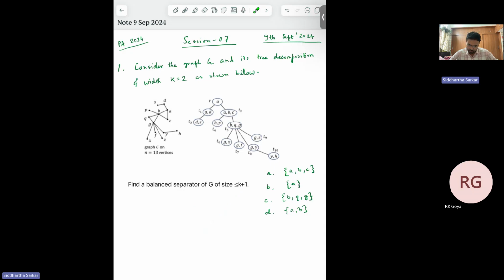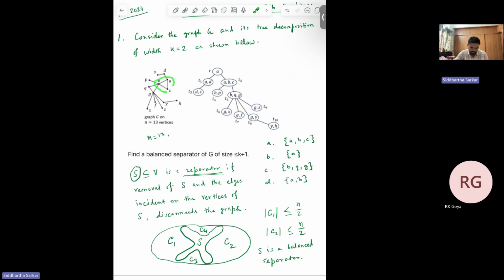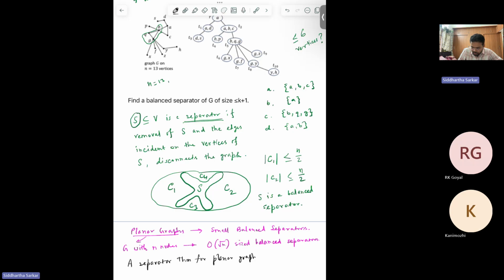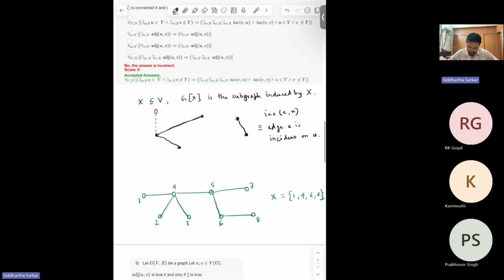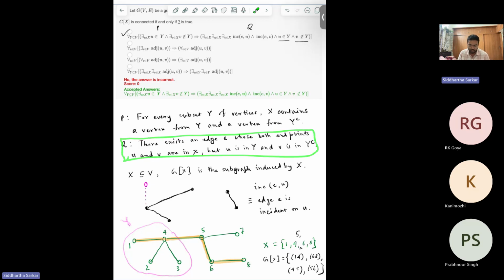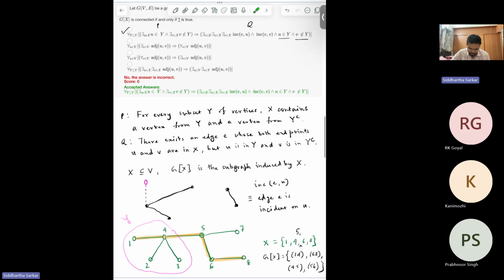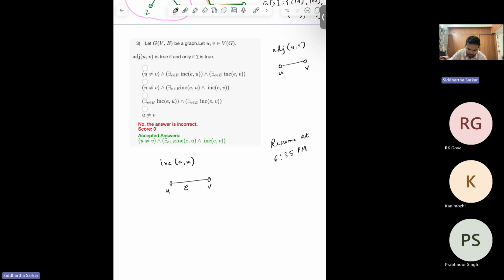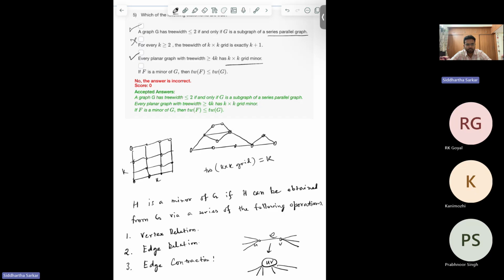Parameterized Algorithms 2024 (NPTEL course: noc24_cs117) TA session 07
TA session 07 for Parameterized Algorithms 2024 (NPTEL course: noc24_cs117) was conducted on 9th September, 2024.

Topics discussed in this video: Week 7 practice problems.